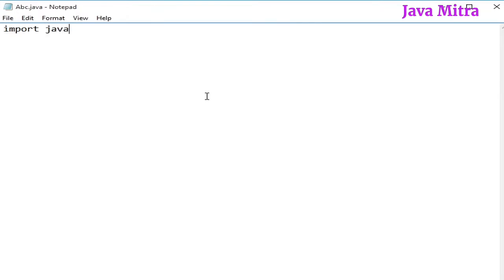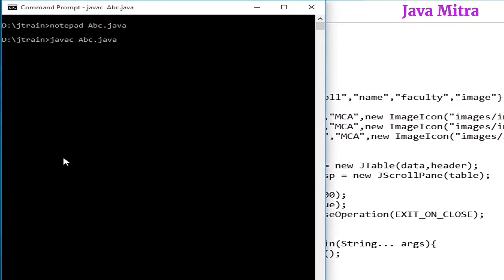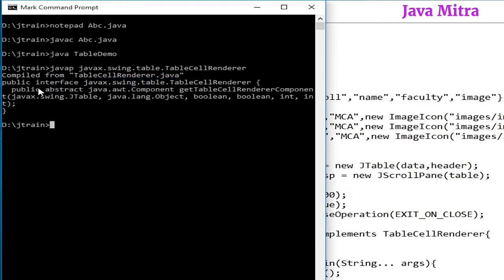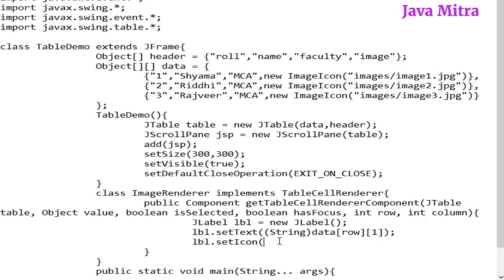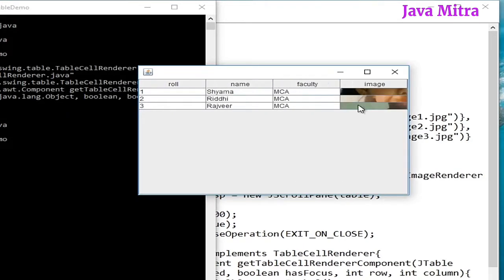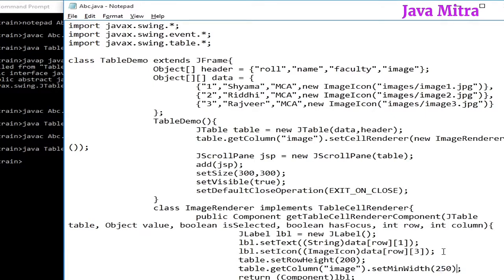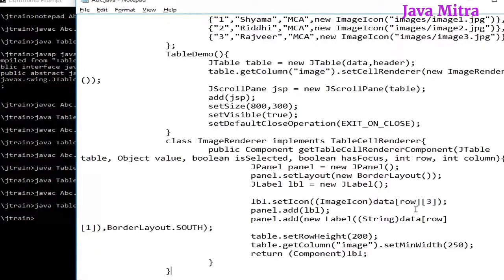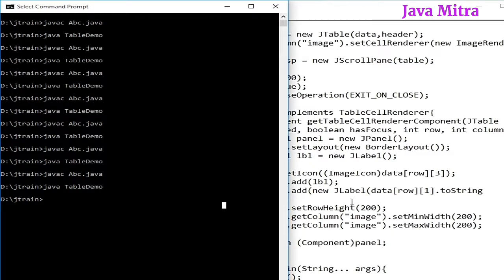Enhance Your JTable: Adding Image with Text Using JPanel Tutorial | JTable #3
Learn how to customize your Java Swing JTable by embedding images and text within cells using JPanels. This step-by-step tutorial covers everything from setting up your environment to implementing the JPanel-based renderer for a polished user interface.